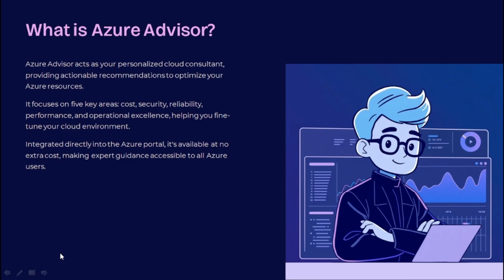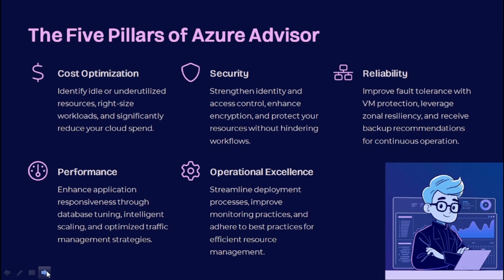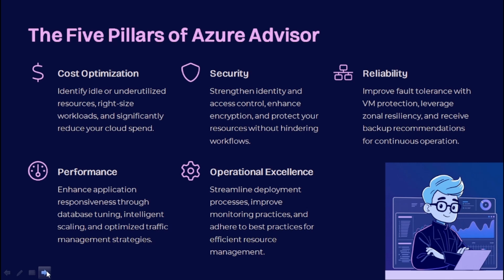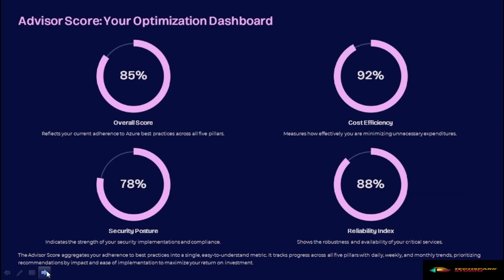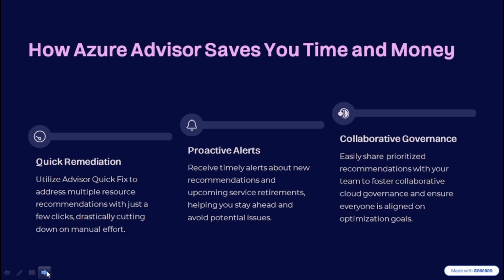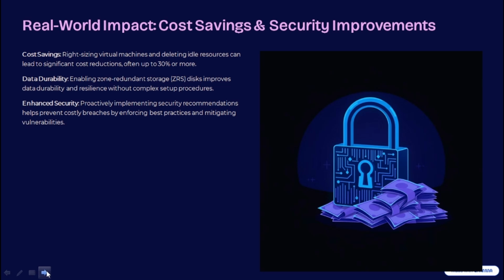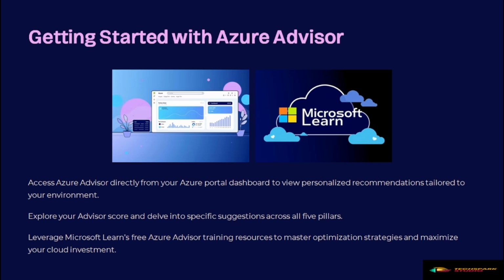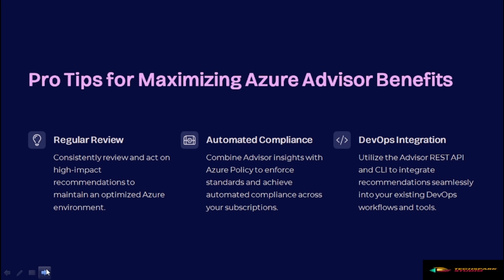Master Azure Advisor | Optimize Cost, Security & Performance in Azure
In this tutorial, we’ll walk through:
✅ What Azure Advisor is and how it works
✅ The five key pillars: Cost, Security, Reliability, Performance & Operational Excellence
✅ Recent innovations like Zonal Resiliency recommendations
✅ Advisor Score dashboard for tracking optimization
✅ Real-world impact: cost savings, durability & security improvements
✅ Pro tips for maximizing benefits with DevOps integration & automated compliance

By the end of this video, you’ll know how to use Azure Advisor to reduce costs, strengthen security, improve reliability, and streamline operations — all while maximizing your return on cloud investments.

💡 Start your journey to a well-architected cloud today with Azure Advisor!